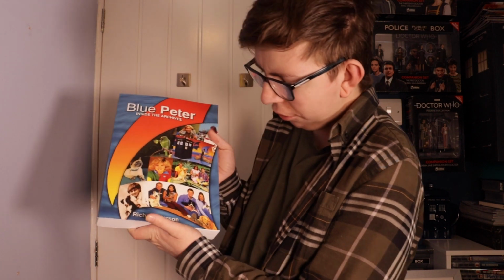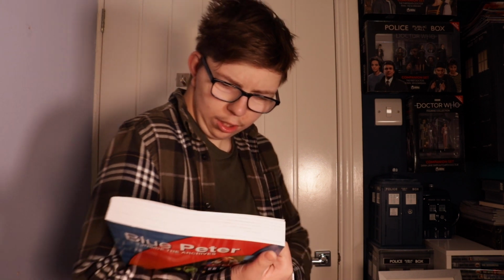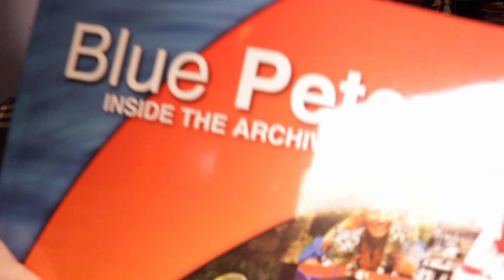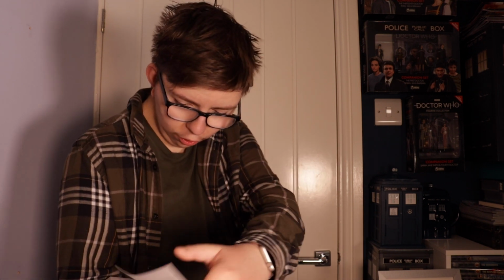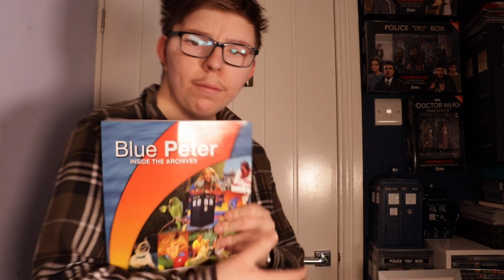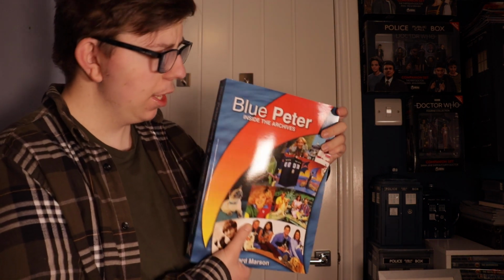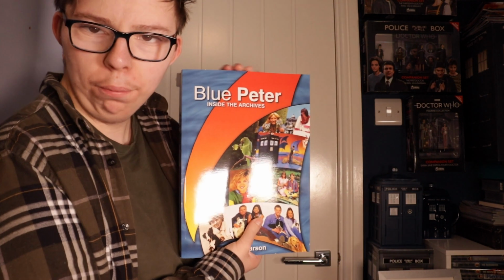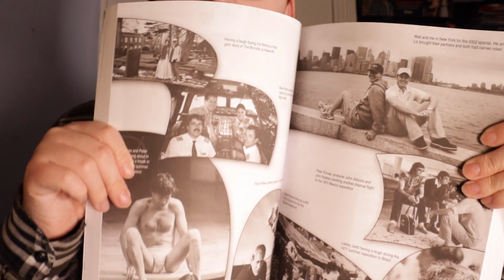Blue Peter Into The Archive Book Review